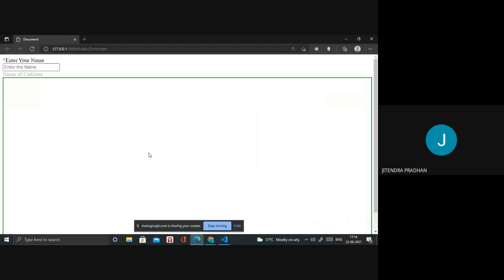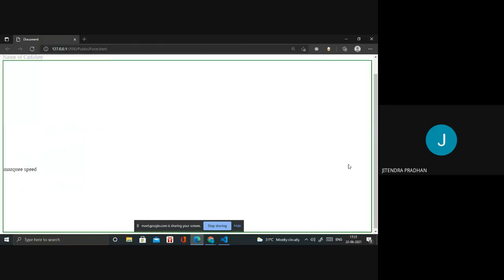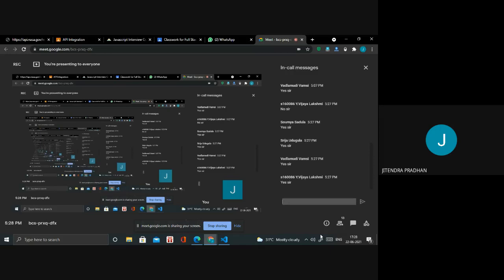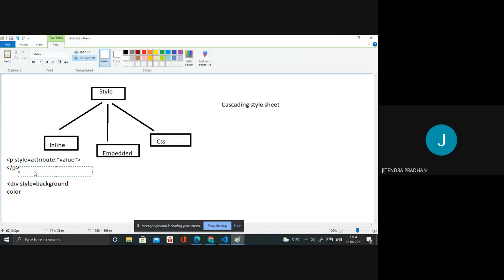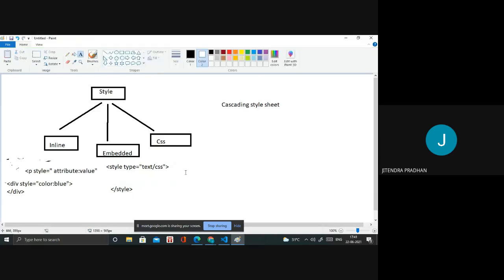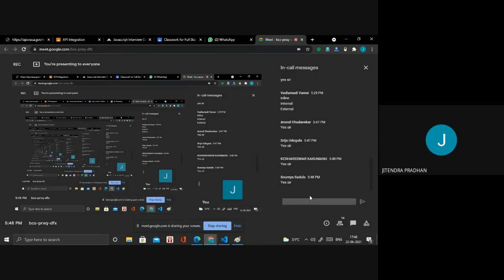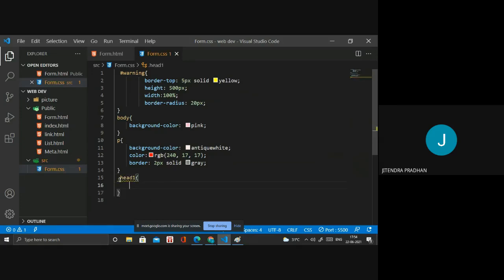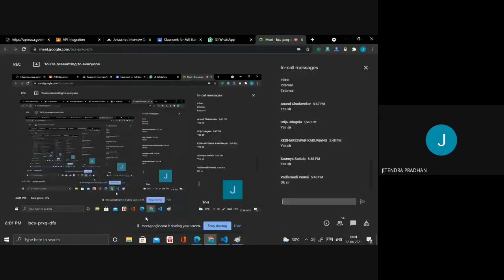Web Designing Training|| Batch 02 || Day 2 || CAREER DREAMS EDUCATIONS || TECHNOPHILIA1.0